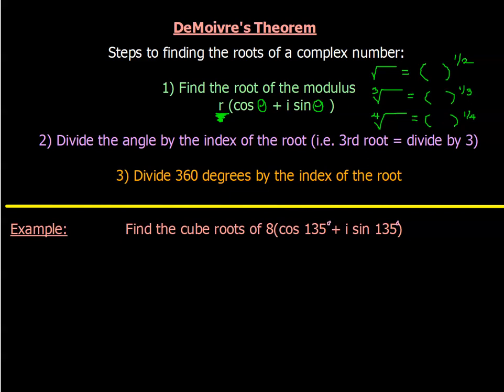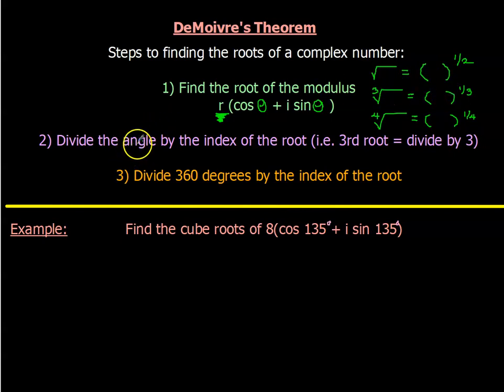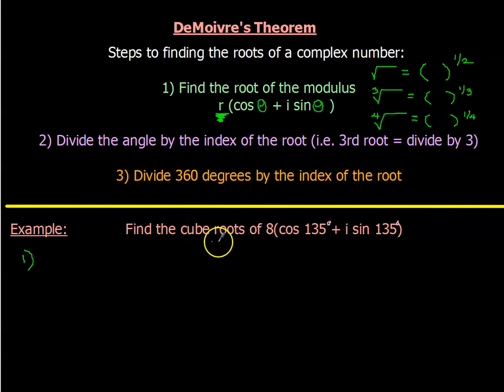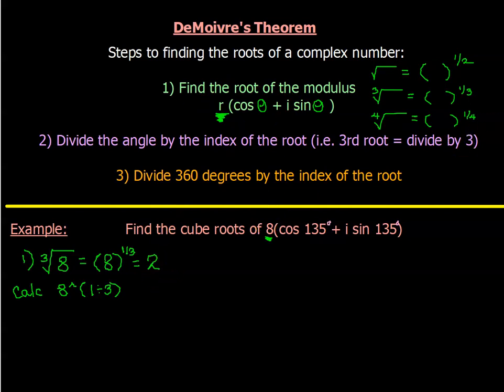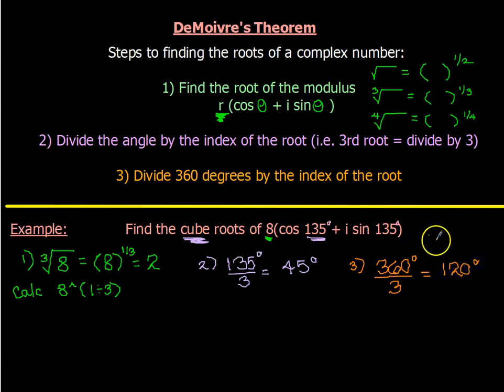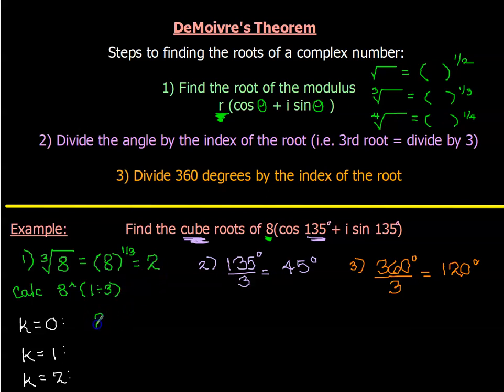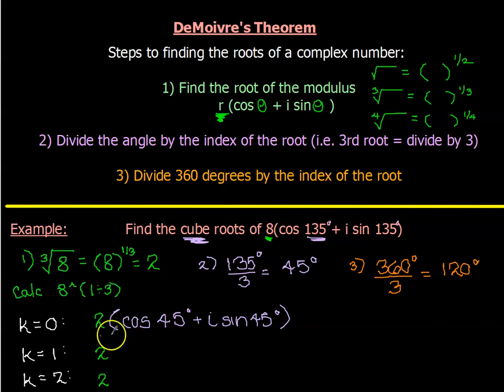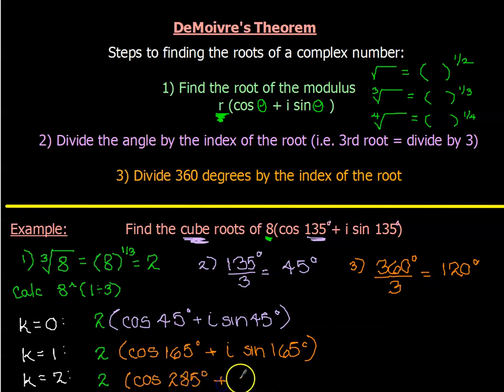DeMoivre's Theorem (A Shortcut!)